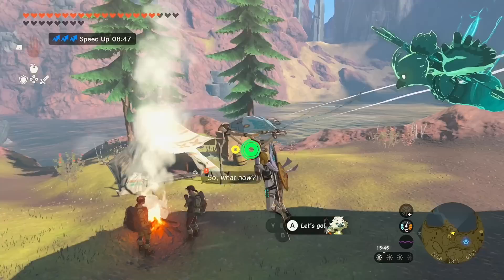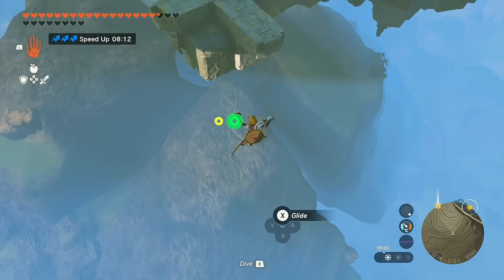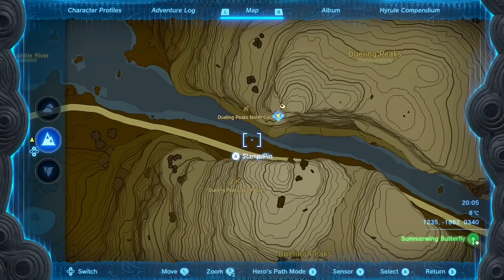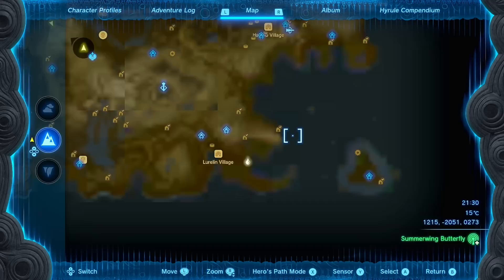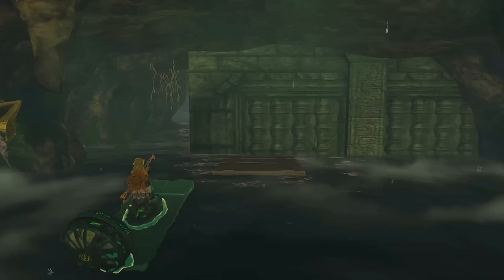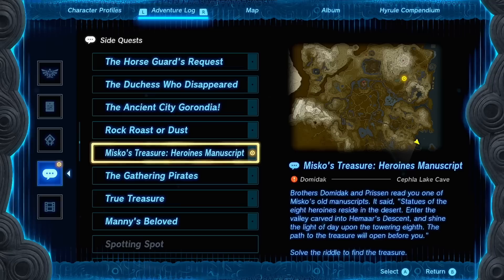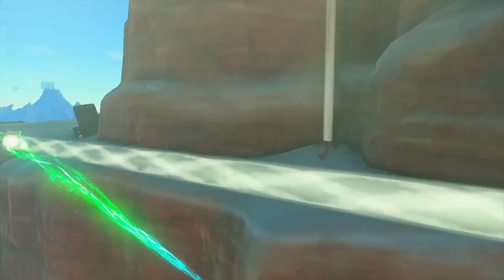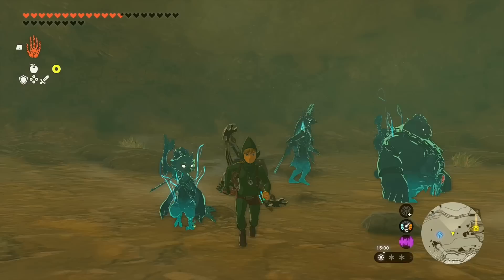Tingle Set Locations & Misko's Treasure Manuscripts in Tears of the Kingdom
The Legend of Zelda Tears Of The Kingdom has many armor sets all around the Hyrule Kingdom. Today we'll get the Tingle Set as well as all three side quests to get them: Misko’s Treasure: Twins Manuscript, Misko’s Treasure: Pirate Manuscript, and Misko’s Treasure: Heroines Manuscript.

0:00 Getting the Quests
1:17 Tingle Shirt - Misko’s Treasure: Twins Manuscript
4:23 Tingle’s Tights - Misko’s Treasure: Pirate Manuscript
7:31 Tingle’s Hood - Misko’s Treasure: Heroines Manuscript
10:01 Bonuses